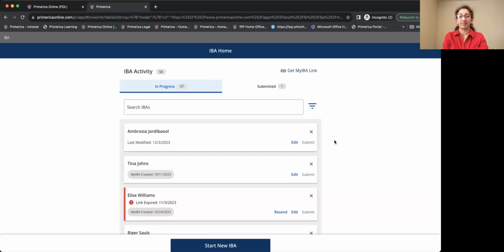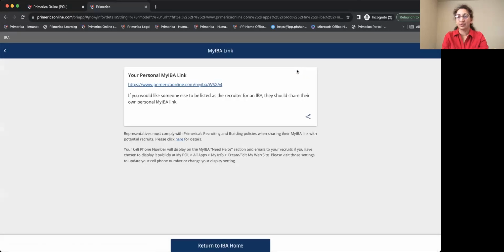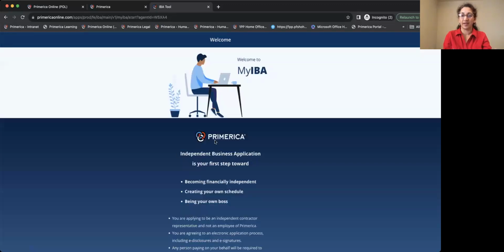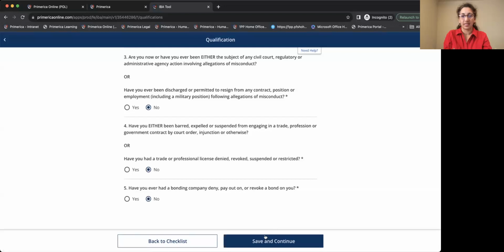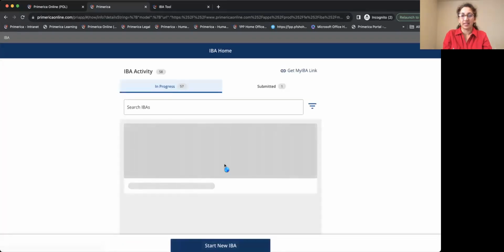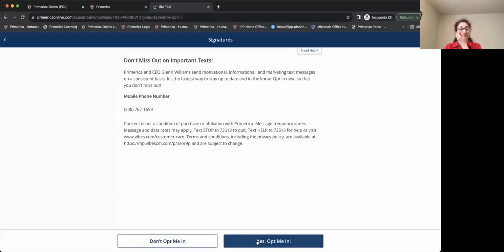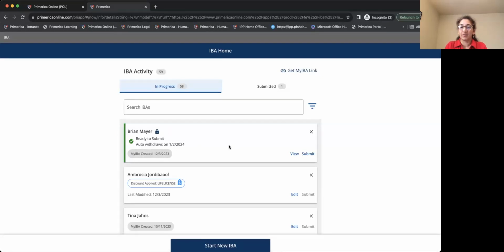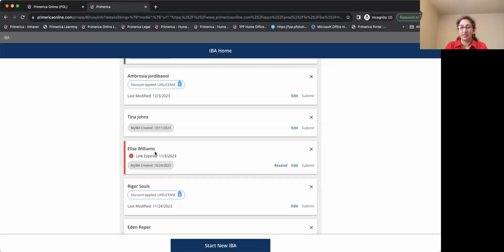How to Complete MyIBA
The demo recording enclosed will help you and your team review the MyIBA experience as a Recruit, and how to view the steps as a Rep.